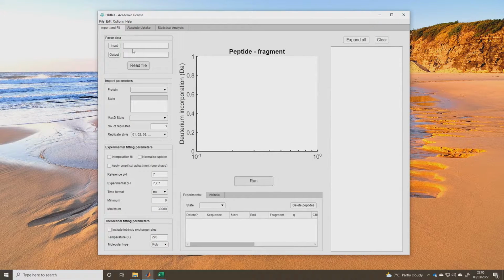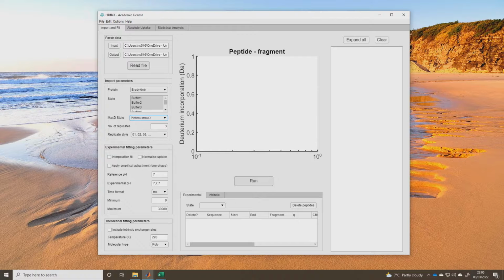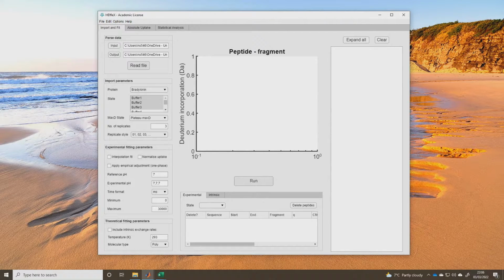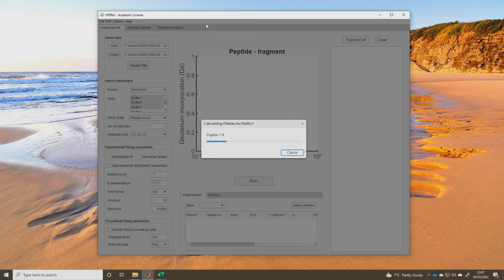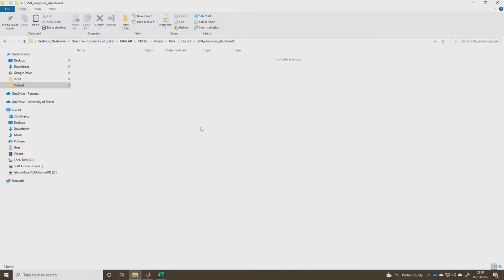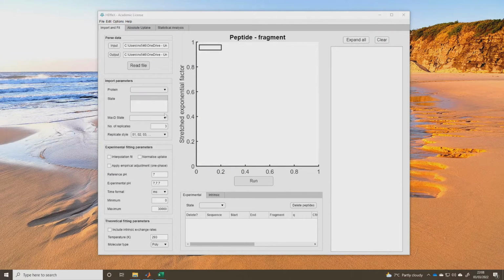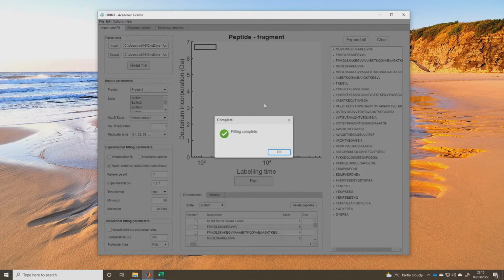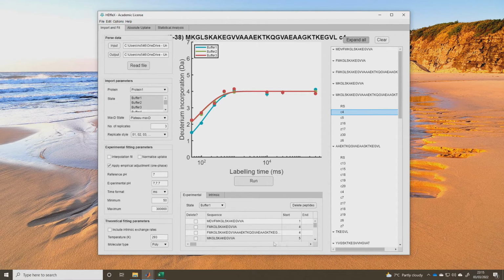HDfleX Tutorial | Empirical adjustment factor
In this video, I will show you how to calculate and apply an empirical adjustment factor to your HDX-MS data using HDfleX